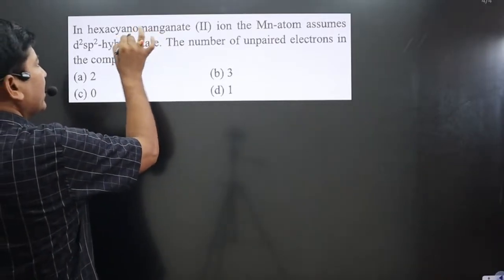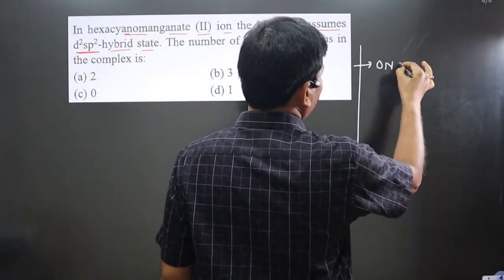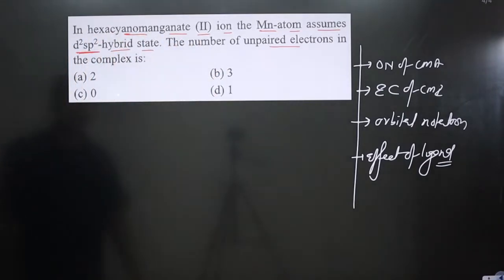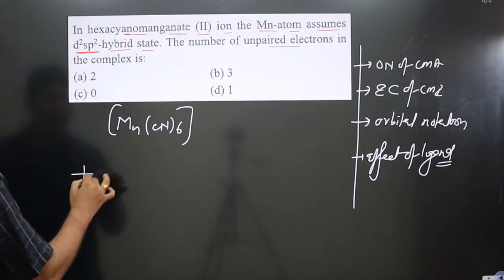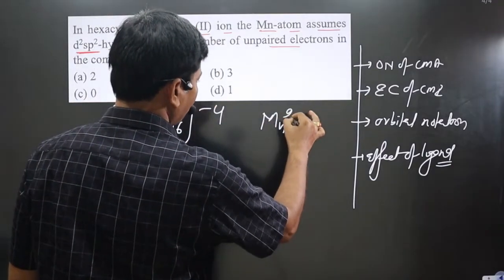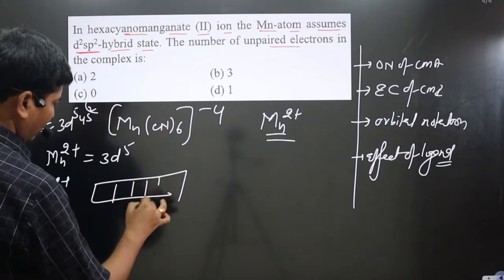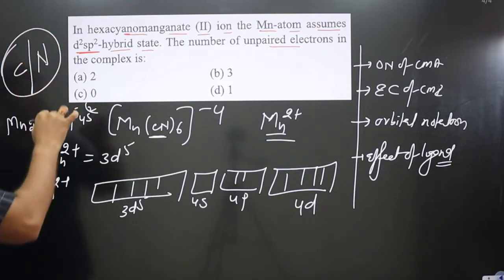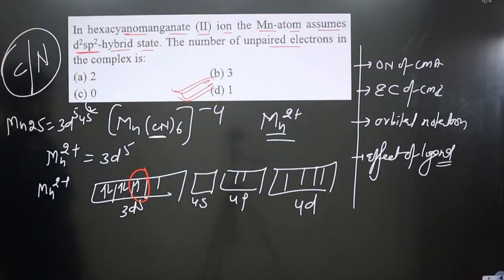In hexacyanomanganate II ion the Mn-atom | VBT in coordination chemistry | Valence bond Theory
In hexacyanomanganate II ion the Mn-atom assumes d2sp3 hybride state. The number of unpaired electrons in the complex is